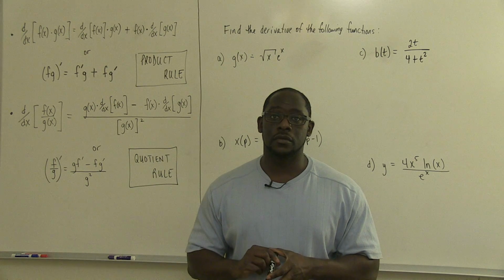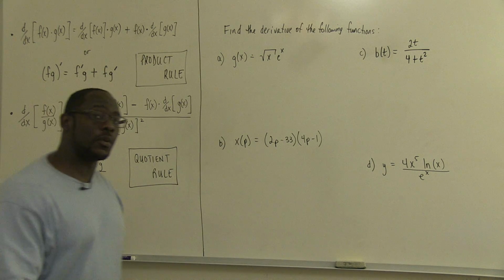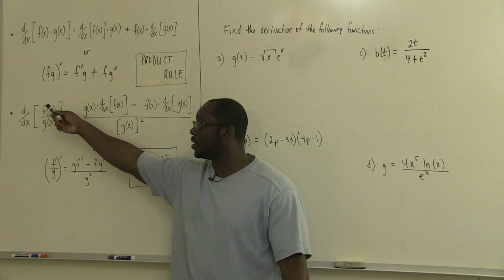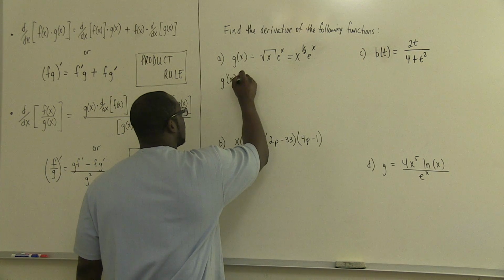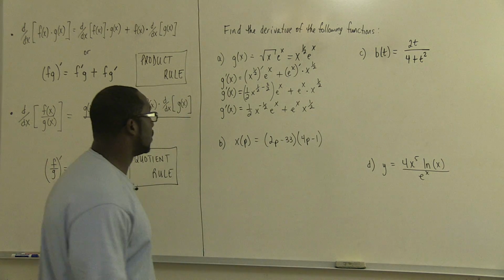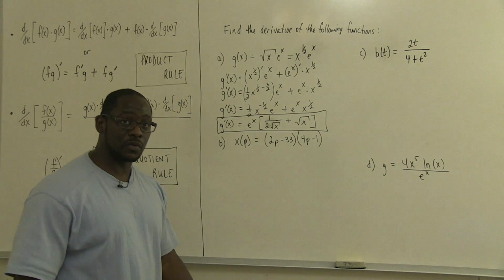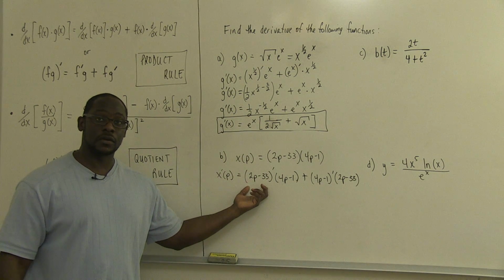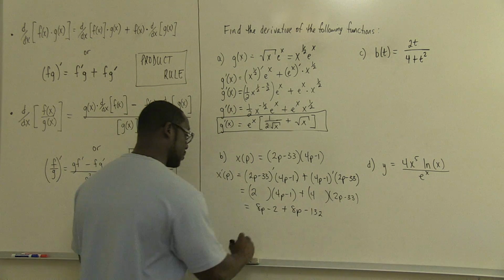diff rules prodquot vid3a